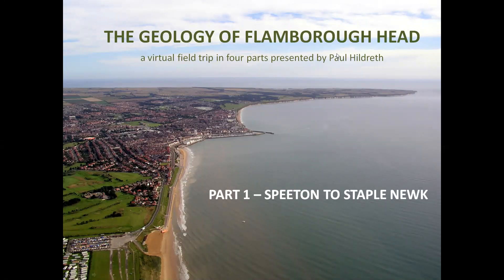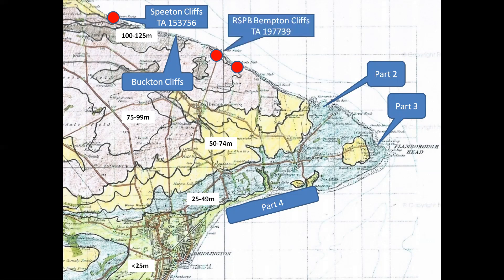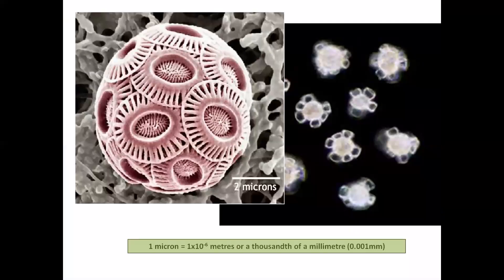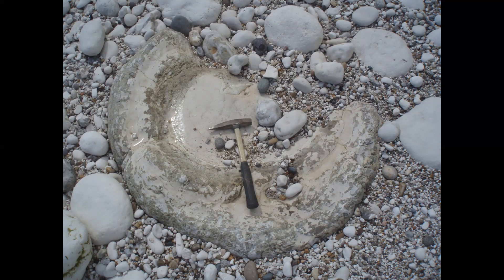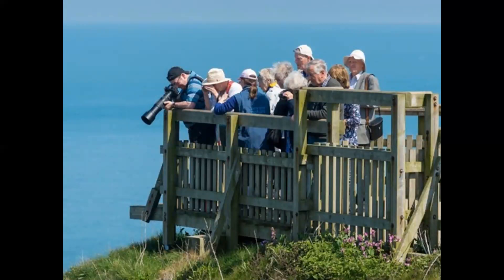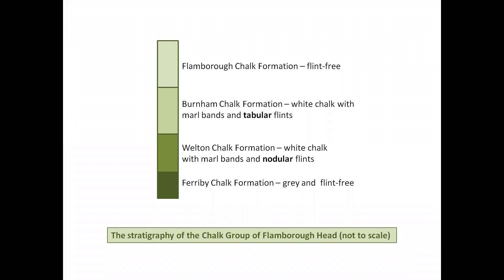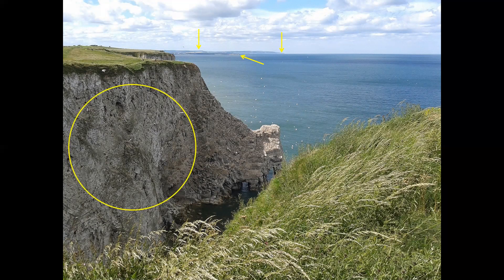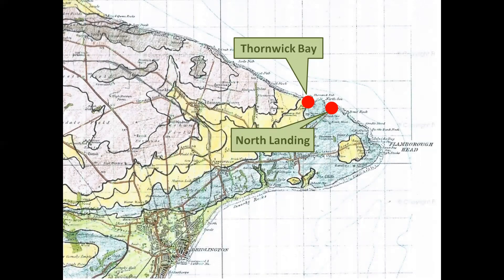Flamborough Head Virtual Geology Field Trip - Part 1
The first leg in a series of four virtual geology field trips around Flamborough Head, east Yorkshire.  The starting point is at Speeton where there are shoreline and cliff exposures of the Lower Cretaceous foundations of the headland and the overlying Upper Cretaceous Chalk Group.  A visit to the cliff tops on Bempton’s RSPB reserve takes us up the stratigraphic column to a flint-rich section of the Chalk Group.  Viewing platforms and the cliff-top path provide opportunities to study breeding sea birds such as puffin and gannet as well as the geology and geomorphology resulting from the marine erosion of chalk and its overlying glacial till.  The finale is a virtual transfer to a waiting boat that provides an alternative view of the cliffs at Staple Newk.